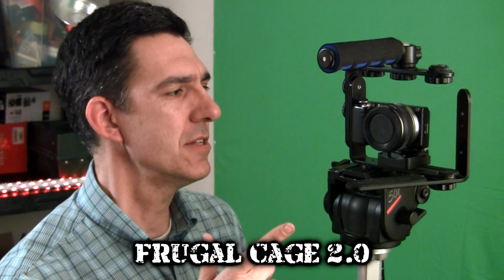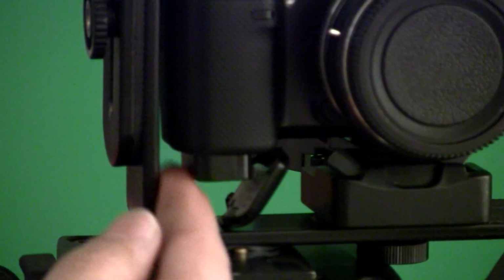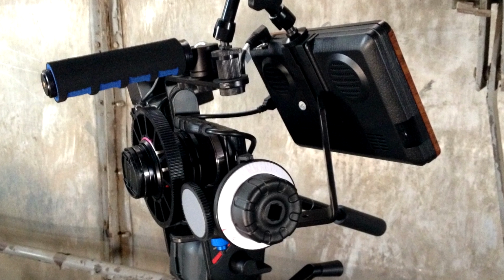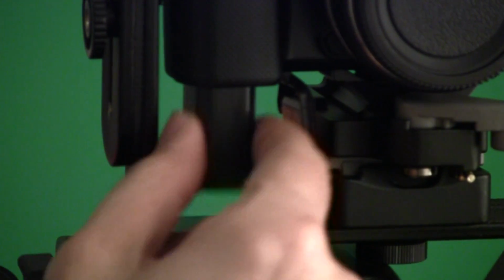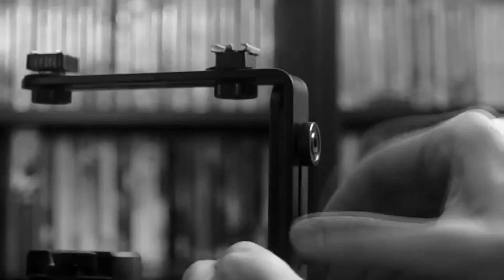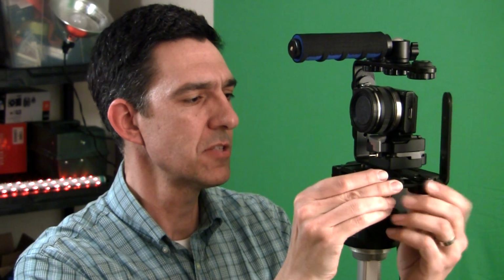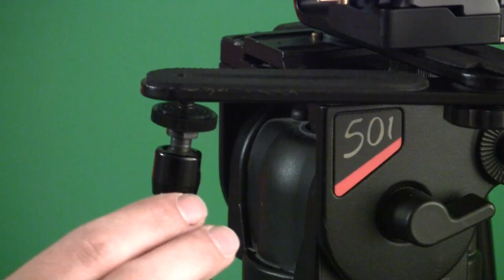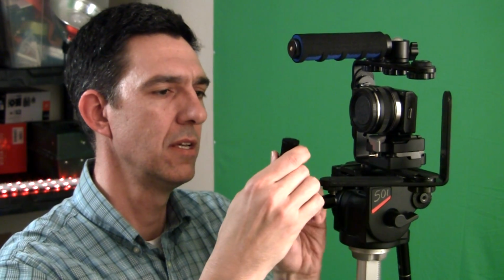Frugal Camera Cage 2.0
The Frugal Cage is a great and inexpensive way to add lots of mounting points for camera accessories. Here is the latest version of that rig.

FRUGAL CAGE PARTS FEATURED IN THIS VIDEO

Dual L Flash Brackets
1/4-20" knobs w/metal threaded inserts (x2)
Mini ball head
Foam grip handle
Large 1/4-20 knobs (x4)
Metal quick release system
Cold shoe adapter (knurled nut found on end of top handle)
7" Articulating ("magic") arm